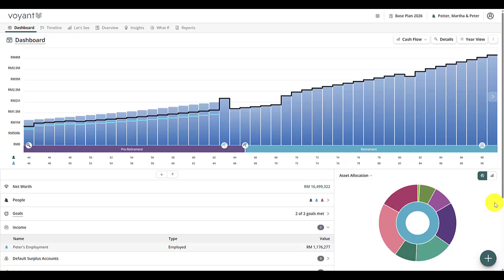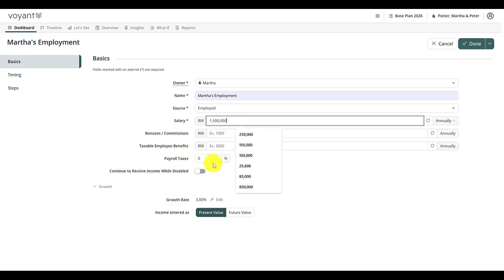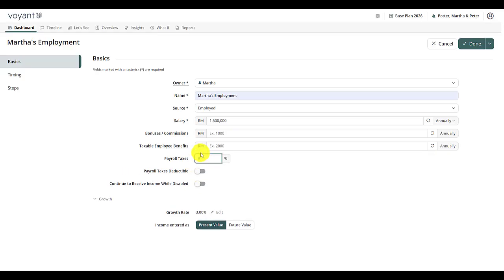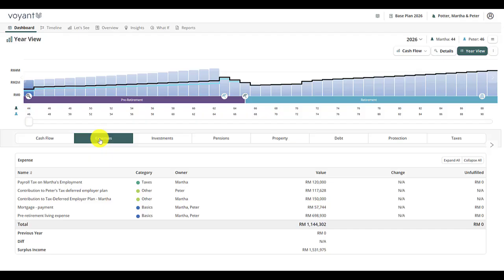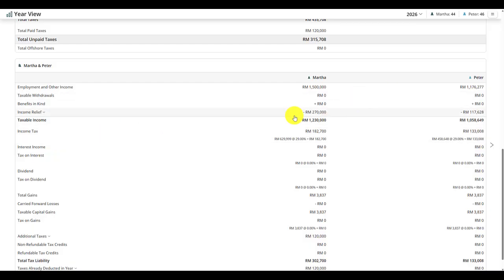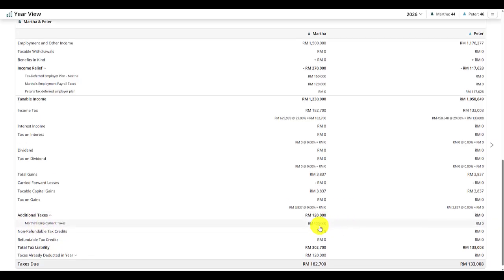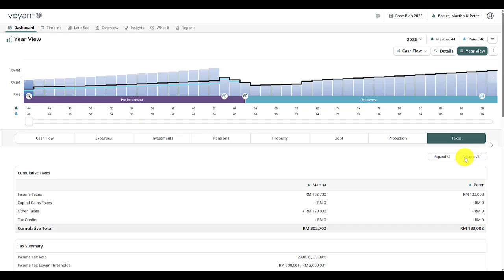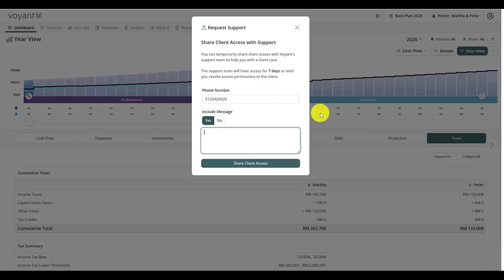Modeling Payroll Tax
In this video, we demonstrate how to use the new Payroll Tax feature in Voyant Global. This feature allows you to model mandatory payroll-based deductions that are not already captured through standard income tax calculations, helping you create more accurate cash flow projections for your clients.

Available June 26th, 2026.